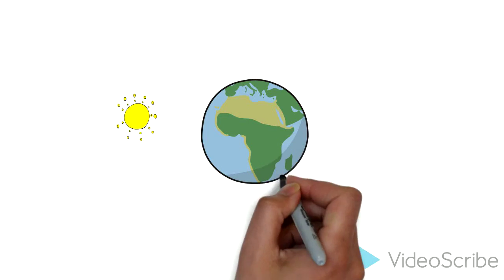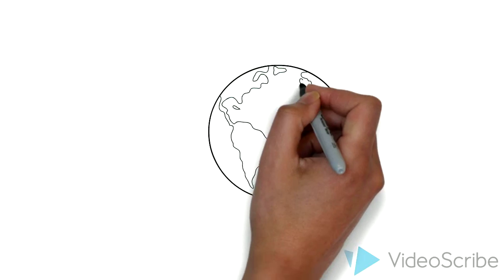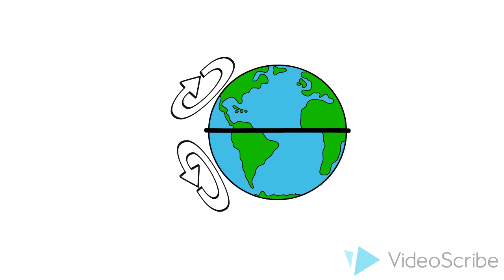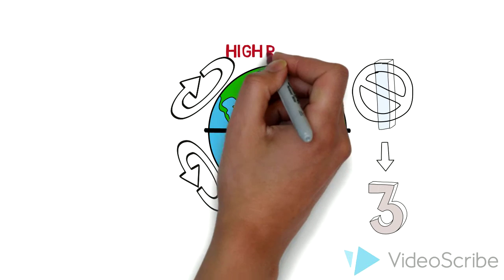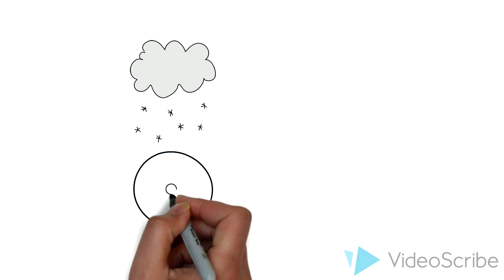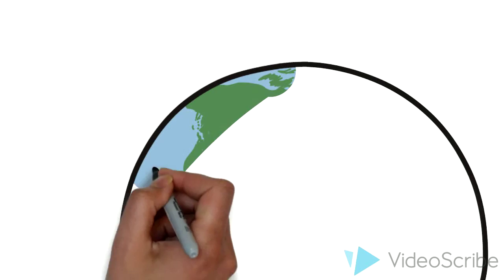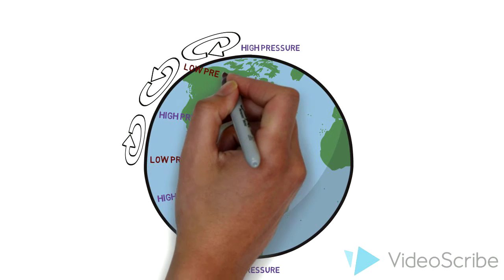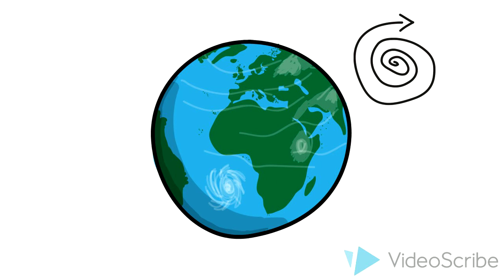EEB 109 Project - Atmospheric Circulation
Made by Nathan Martin and Daniel Winget